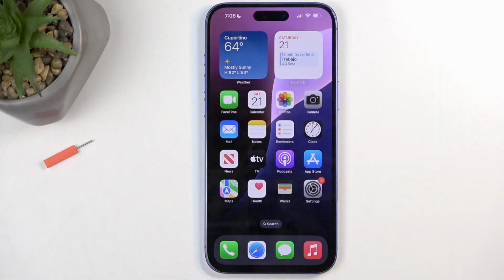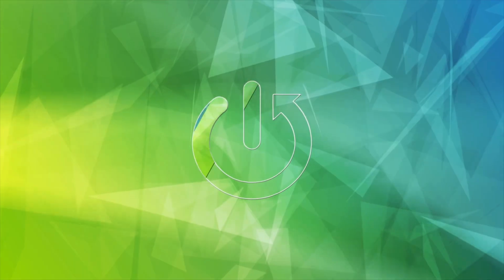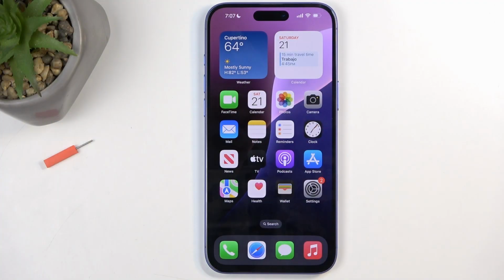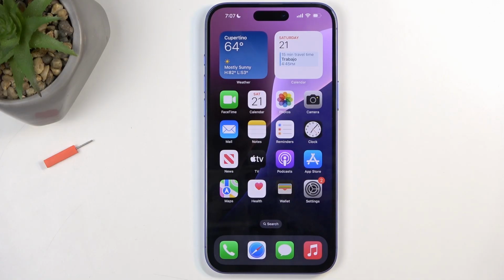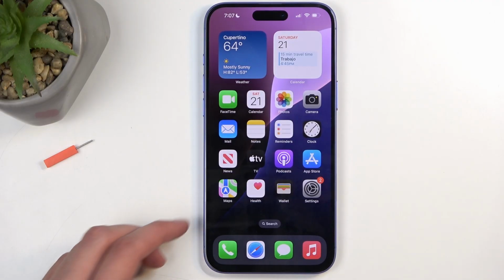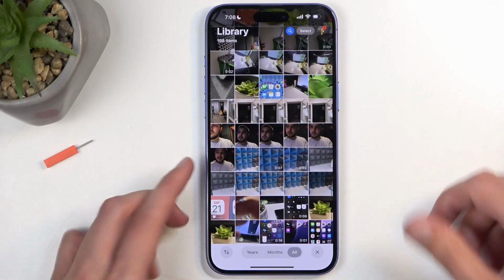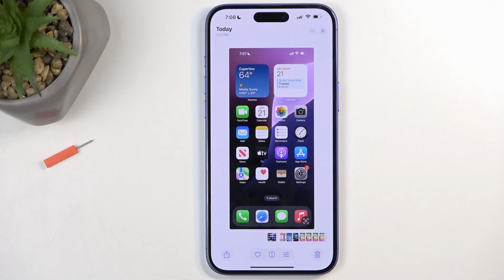How to Take a Screenshot on iPhone 16 Plus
In this video, we show you how to take a screenshot on your iPhone 16 Plus. Learn the simple steps to capture anything on your screen, whether it's an app, webpage, or conversation. We’ll guide you through the process of using button combinations or gestures to quickly save and access your screenshots. This tutorial is perfect for anyone looking to capture and share content easily on the iPhone 16 Plus.

How to capture a screenshot in iPhone 16 Plus? How to create a screenshot on iPhone 16 Plus? How to manage screenshots on iPhone 16 Plus?